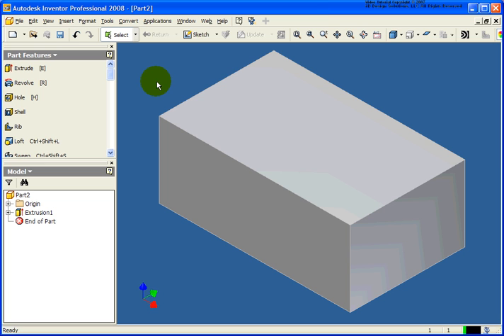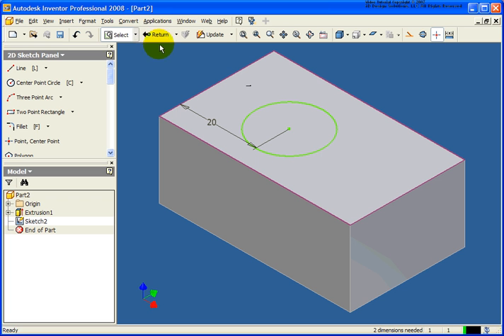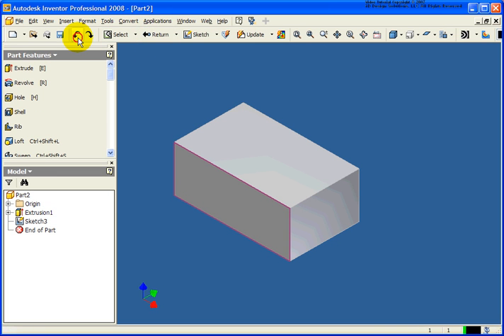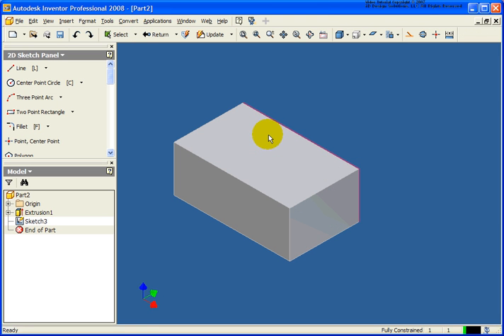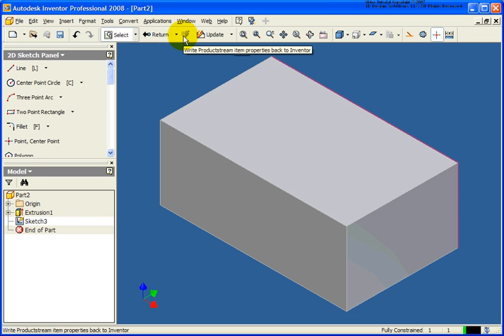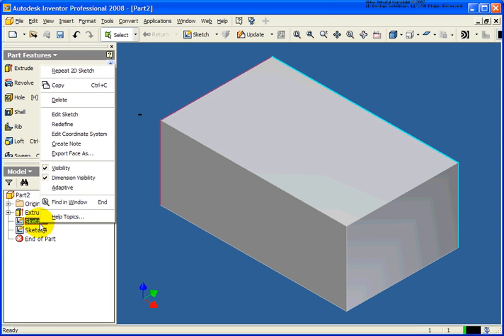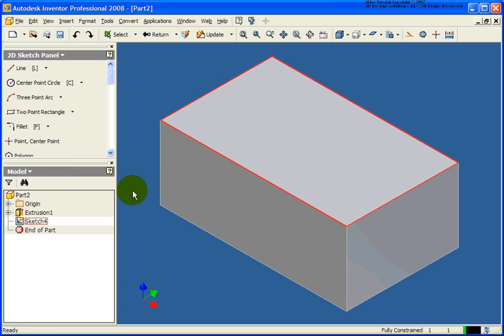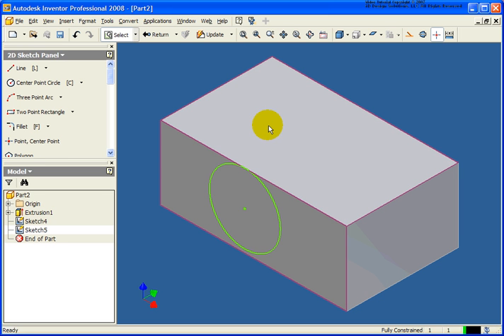2 Define active sketch